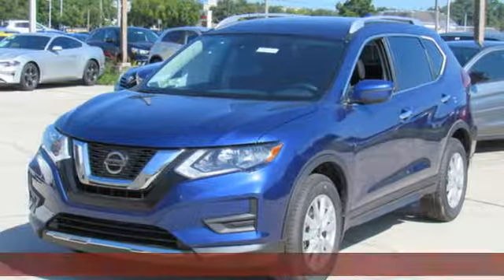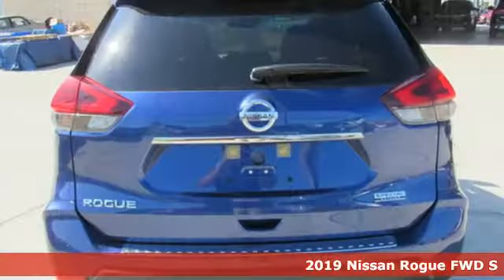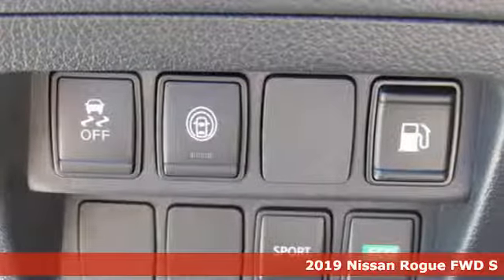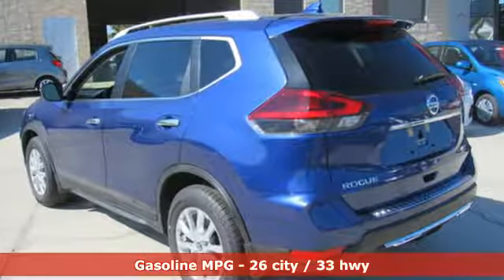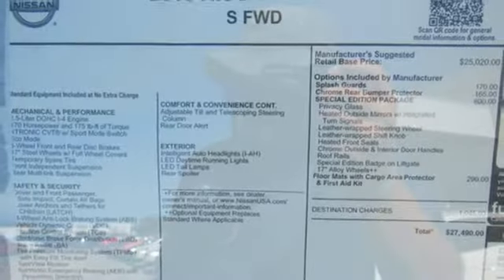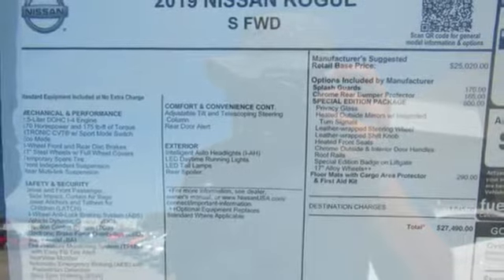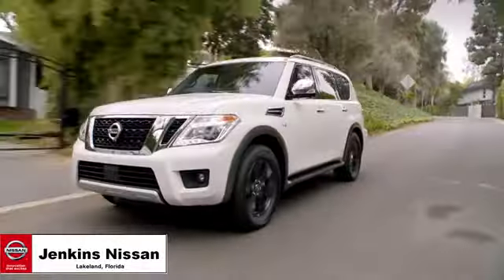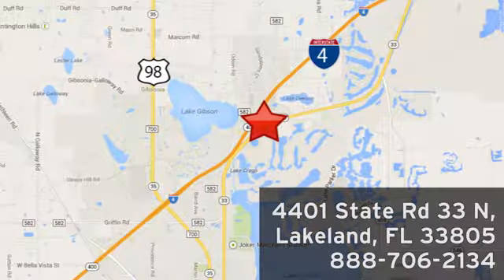New 2019 Nissan Rogue Lakeland FL Tampa, FL 19R273 - SOLD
Year: 2019
Make: Nissan
Model: Rogue
Trim: FWD S
Engine: L 4 Cylinder Engine Cyl.
Transmission: CVT Transmission
Stock #: 19R273
VIN: KNMAT2MT0KP556587

Address:
401 State Rd 33 N